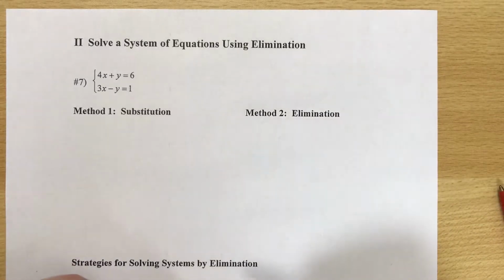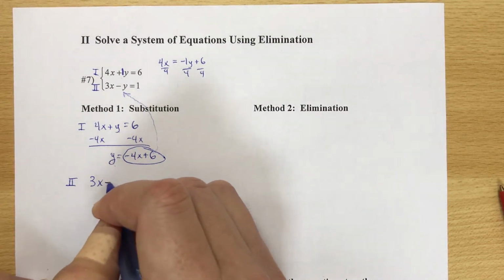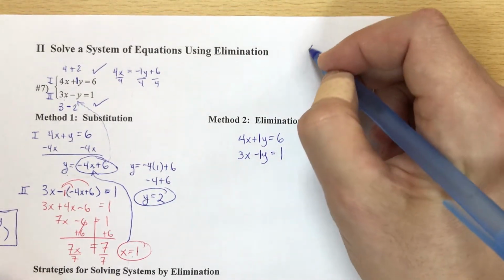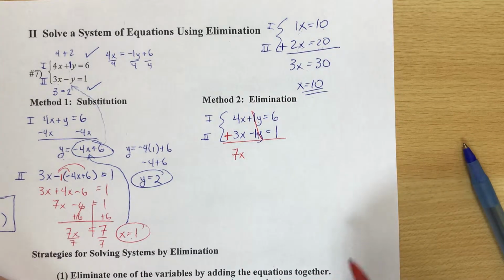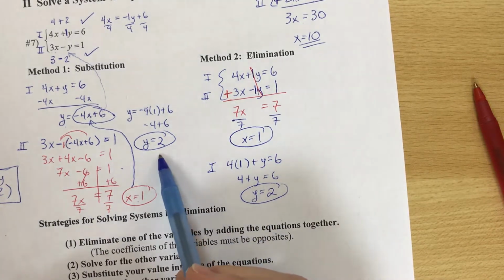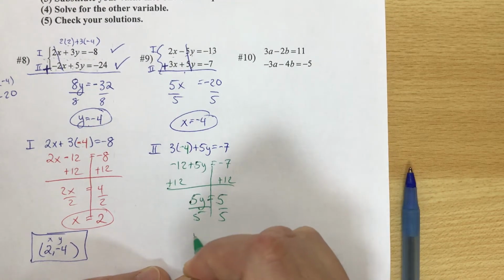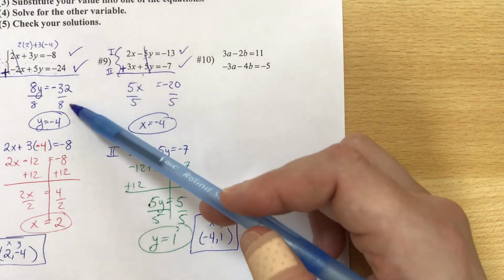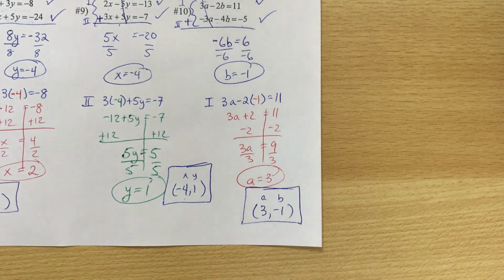Algebra 1 Notes 6-2 to 6-4 Solve Systems Substitution, Elimination Part 2